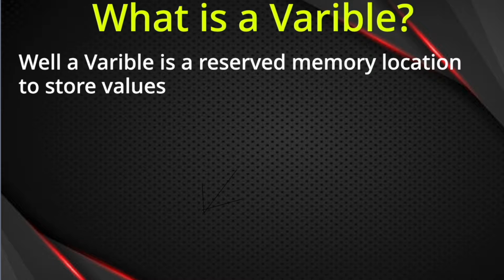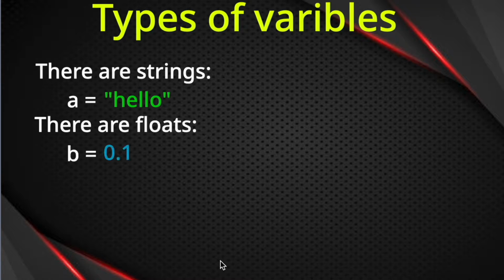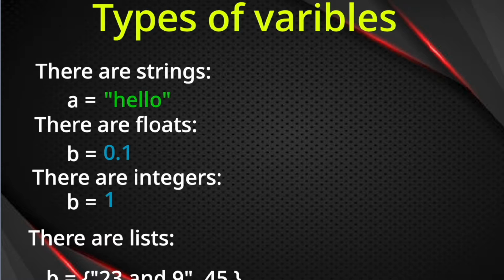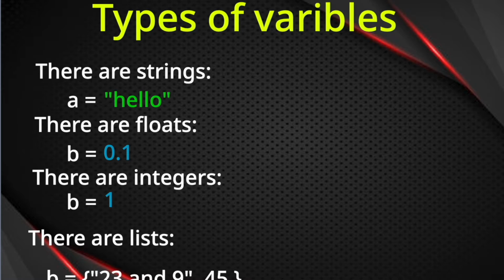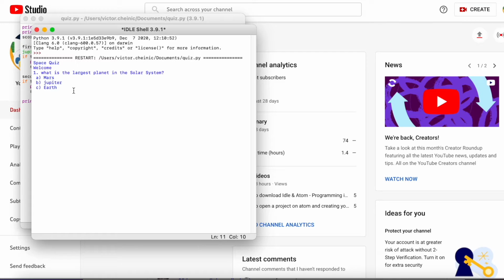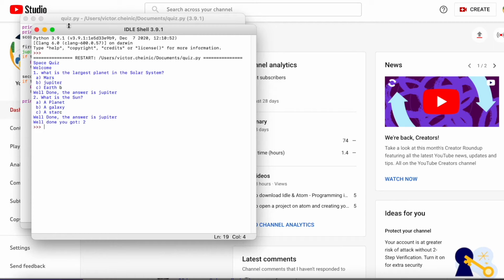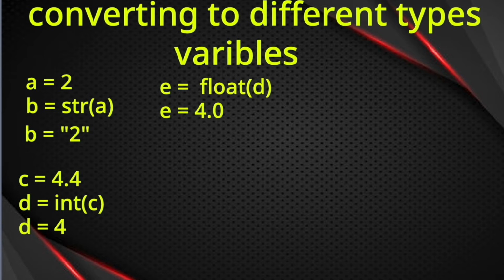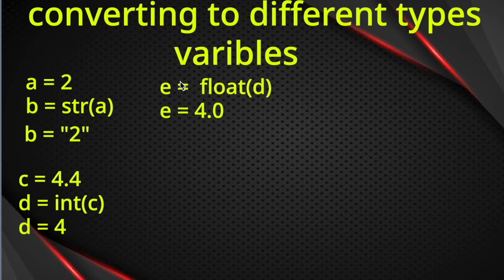Python Variables: - Programming With Victor - #03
In this video we cover the basics on Python variables. However, We are also finding out what project we are making in the next few videos! This is Programming with Victor, a tutorial series on basic Python Programming. After 1 more video, we will start making a mini quiz!!!